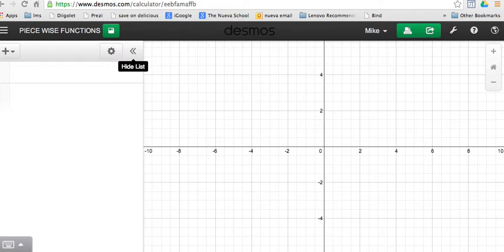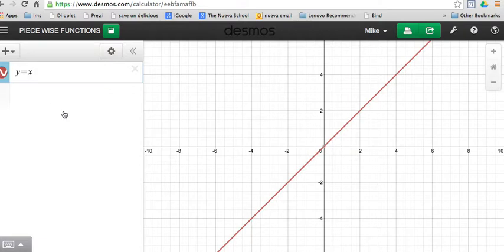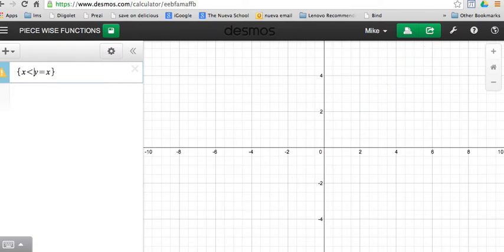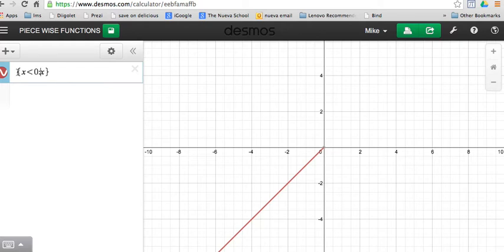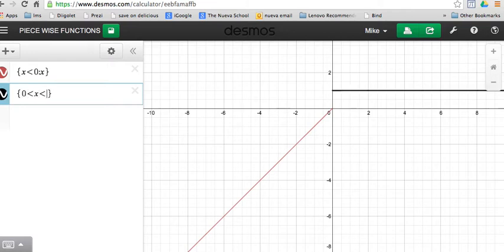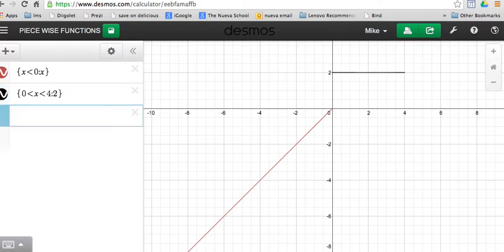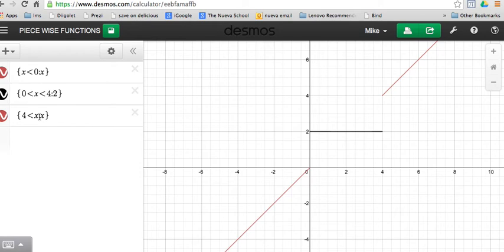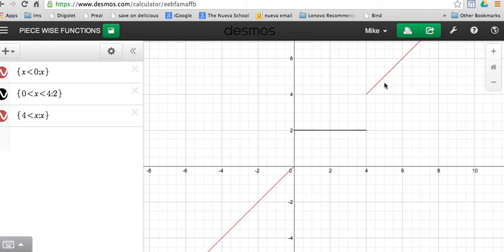piece wise functions